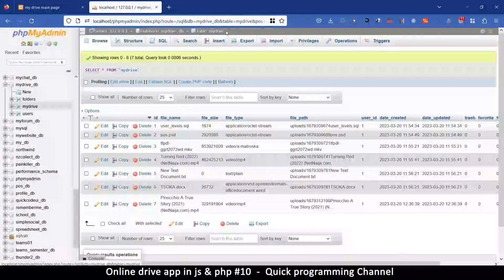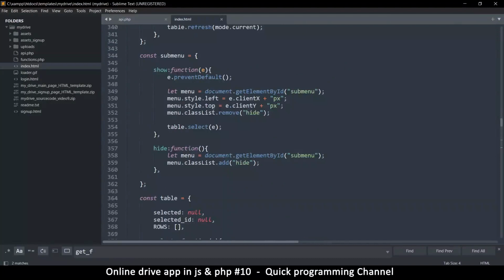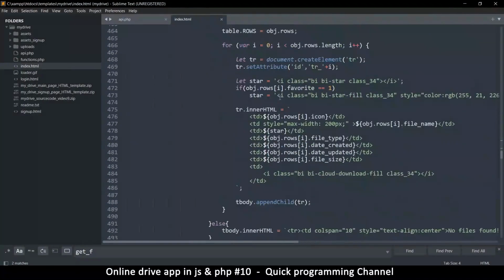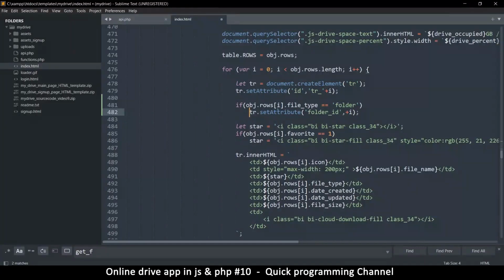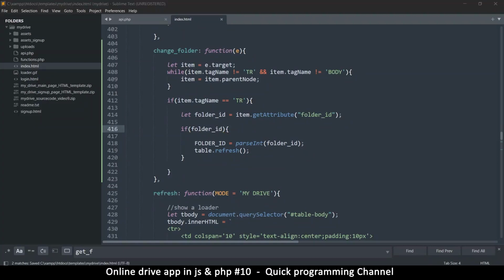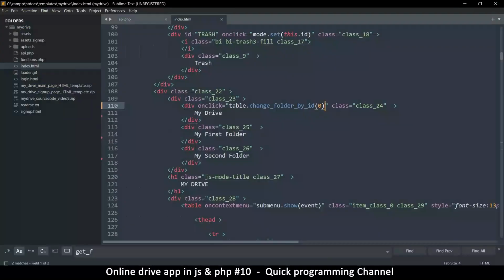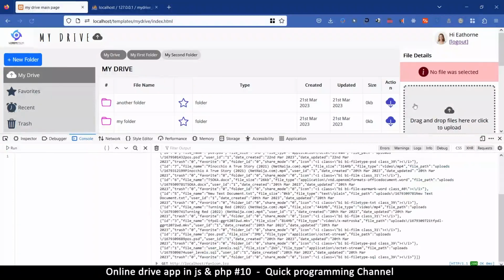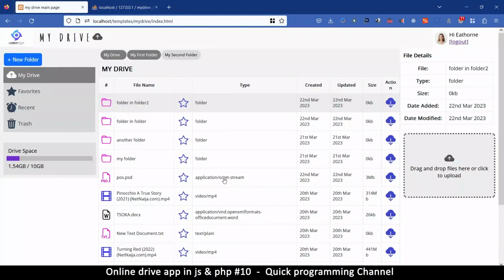Online drive app with Javascript & PHP #10 | Google cloud clone | Quick programming tutorial